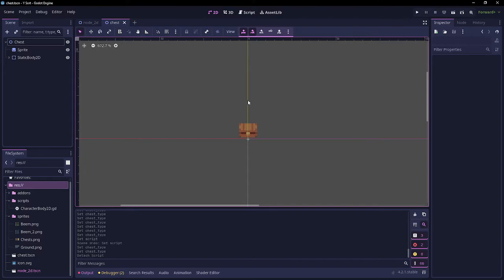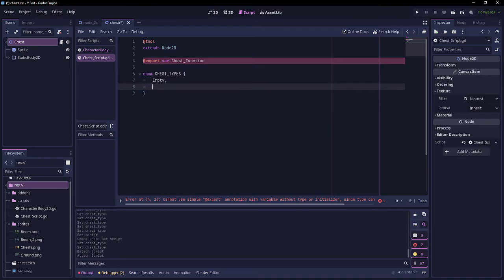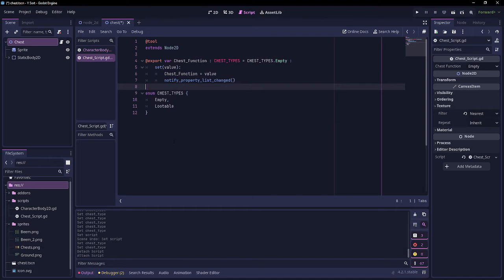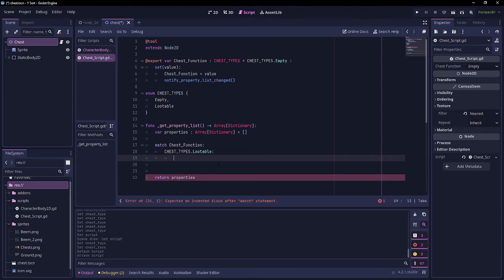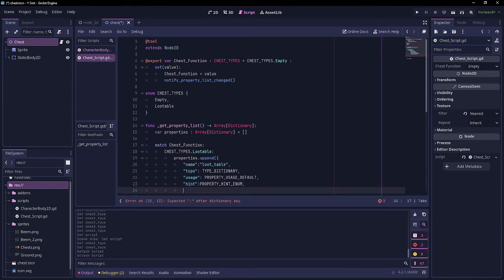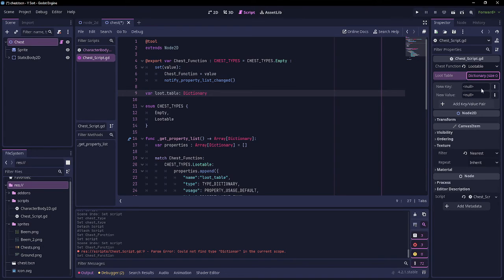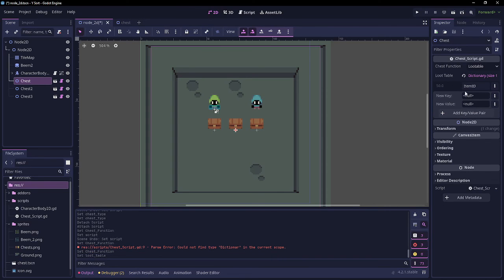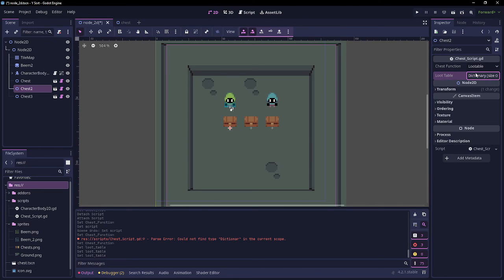Godot 4 Tutorial - Setting Property List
Just a quick example of how to use the property list functions for setting new variables dynamically inside the editor.

If you have any suggestions for future content, let me know below!